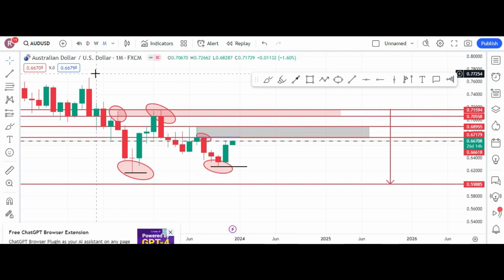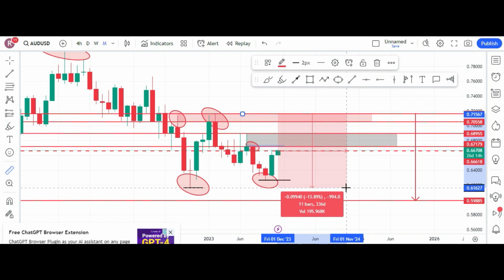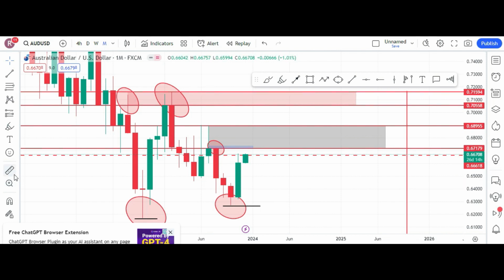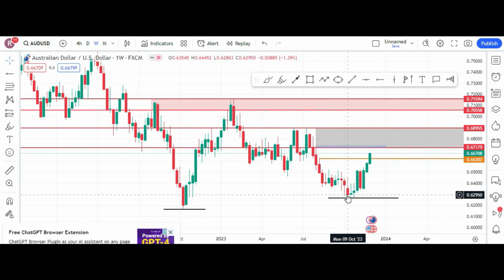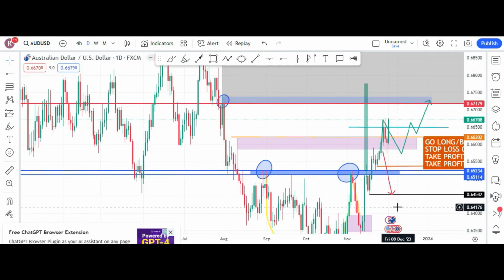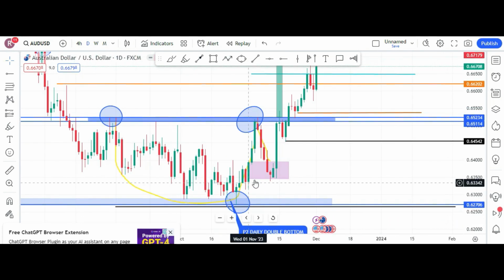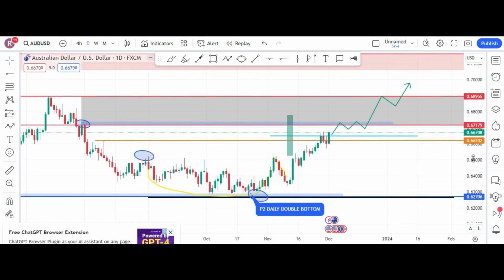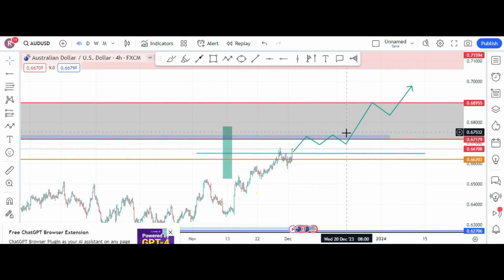AUDUSD TRADE INSIGHT 3RD DEC 2023 (WEEKLY)